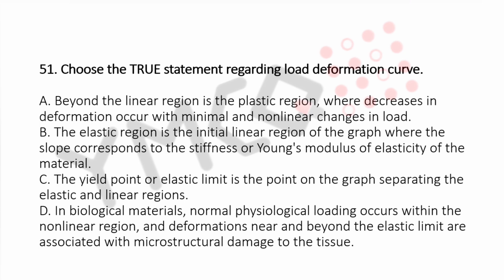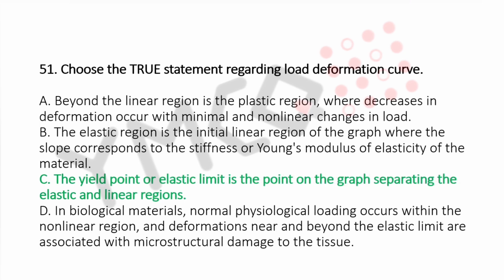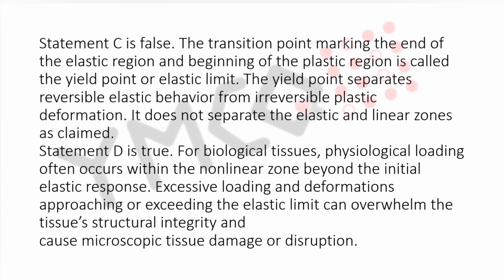Jamia Millia Physiotherapy Exam 2023 | Question: 51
Medical mcq
Physiotherapy mcq
Physiotherapy quiz
Prometrics exam
physiotherapy exam
physiotherapy mcq questions and answers
Government physiotherapy exam
Government physiotherapy exam question paper
kerala psc physiotherapy exam
best physiotherapy mcq
biomechanics mcq
biomechanics physiotherapy mcq
dha physiotherapy questions
exercise therapy MCQ
pg physiotherapy mcq
physio mcq
physiotherapy mcq
physiotherapy mcq with answers
physiotherapy mcq question bank
physiotherapy mcqs for ppsc
physiotherapy mcqs online test
physiotherapy exam mcq
mcq in physiotherapy with explanatory answers pdf
mcq in physiotherapy
physiotherapy mcq questions
physiotherapy related mcqs
physiotherapy secrets multiple choice questions pdf
physiotherapy secrets multiple choice questions
physiotherapy test mcqs
physiotherapy mcq